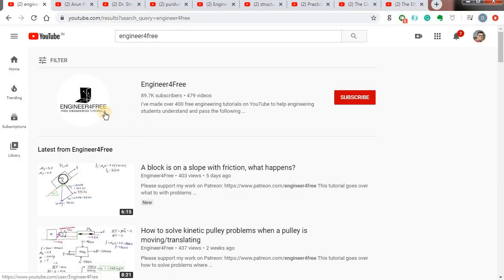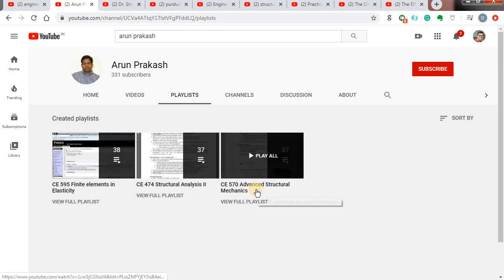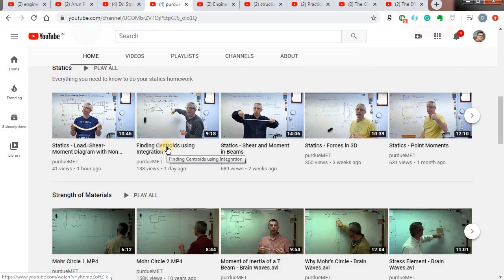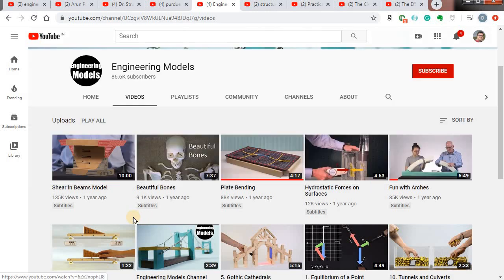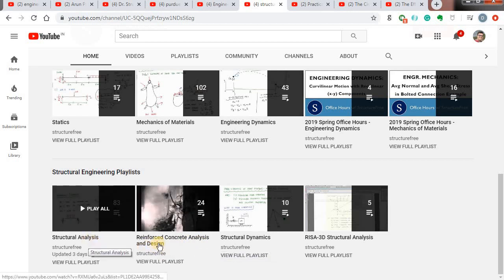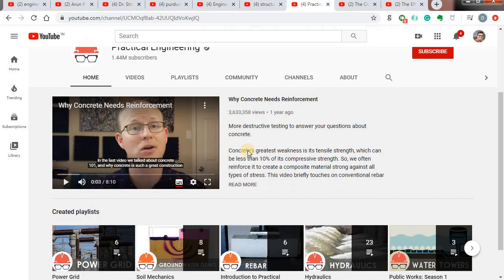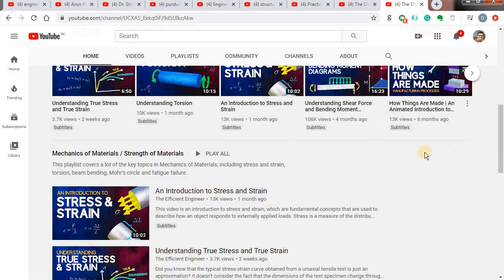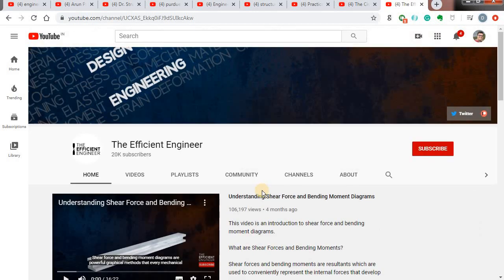Best YouTube channels to understand the Structural Concepts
This video gives you some of my favorite YouTube channels to understand the concepts of Structural Analysis, Civil Engineering, and Mathematics in a better way. If you know any of the other channels, please do comment in the comment section below.